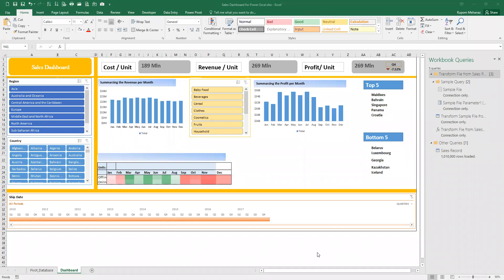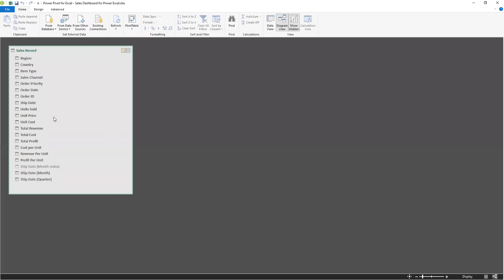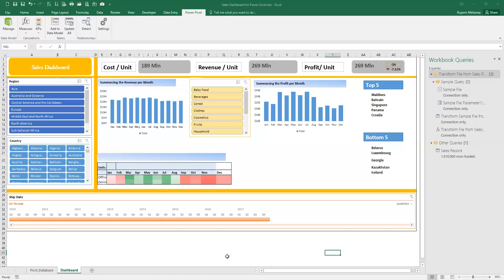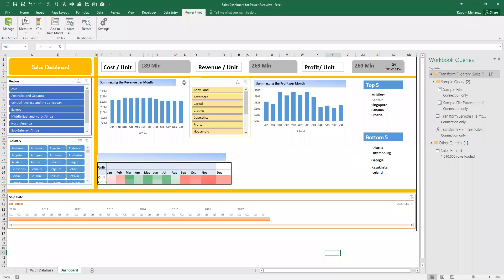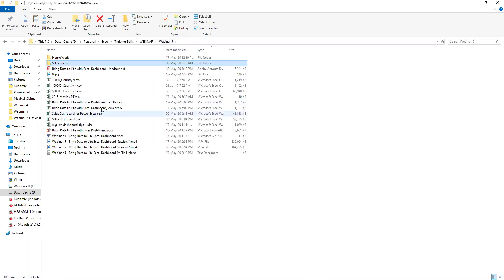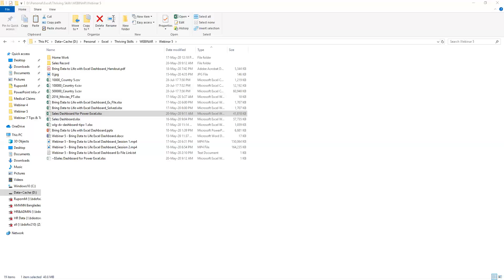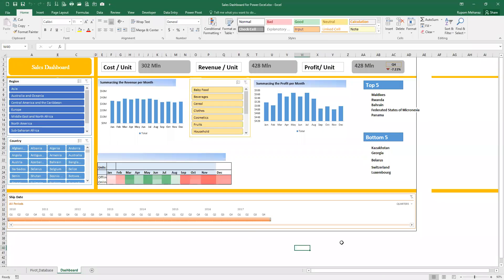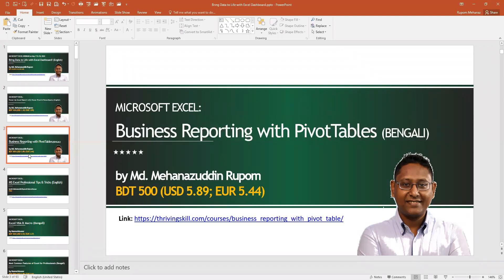5MB Excel Class: Power Excel Dashboard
Welcome to my 5MB (MB = Minutes Booster) class. In this class we will learn about the productive ways of using Microsoft Excel.

This video is about Power Query & Power Pivot. This will allow you to see how can you just move your csv/text files to the linked folder to Power Query and Power Pivot Data Model and when you open your dashboard excel file, it will just automatically update the Power Query, Power Pivot, PivotTable and lastly your dashboard for you!